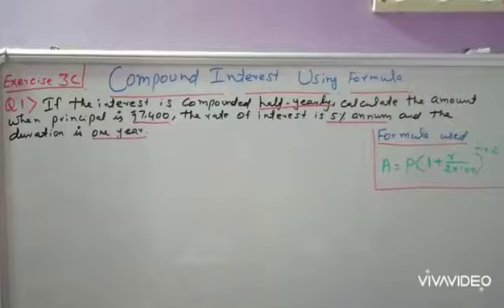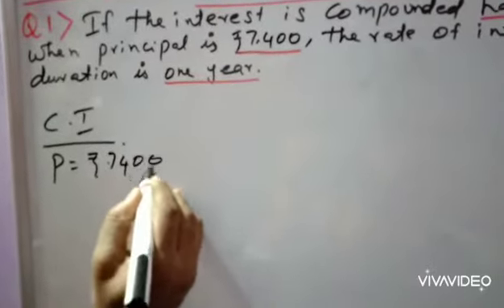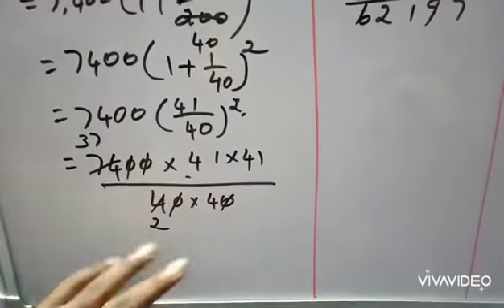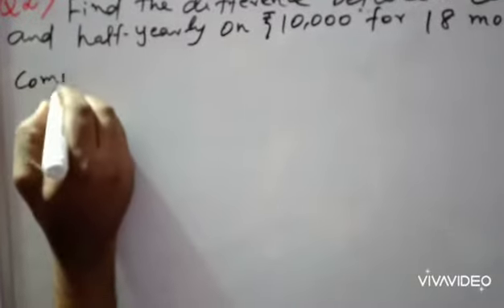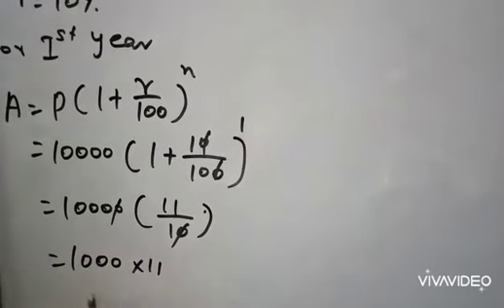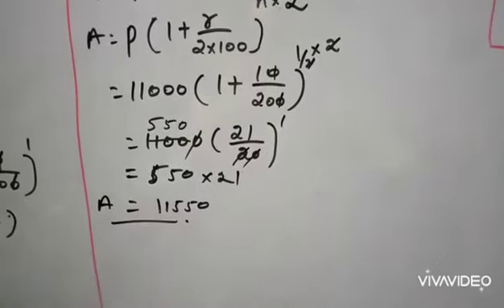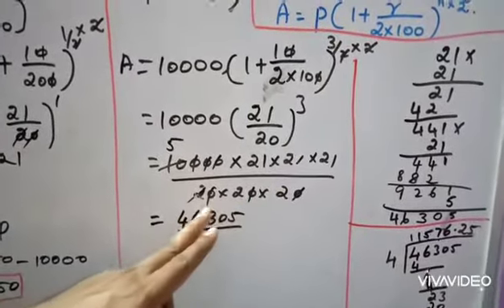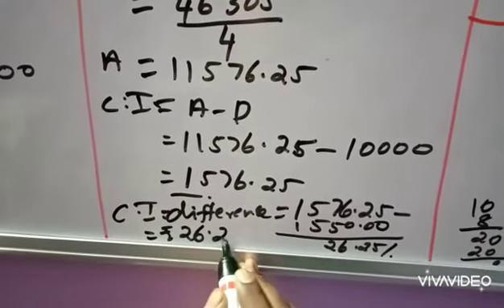Compound Interest (Using Formula) | ICSE Mathematics Class 9 | Exercise 3C | Part I | Question 1&2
ICSE
Selina
Concise Mathematics Class 9 Solutions

3. Compound Interest using formula

Below are the video links previous parts for this chapter.

Q1) If the interest is compounded half-yearly, calculate the amount when principal is ₹ 7,400, the rate of interest is 6% per annum and the duration is one year.

Q2) Find the difference between the compound interest compounded yearly and half-yearly on ₹ 10,000 for 18 months at 10% per annum.

For March 2021 examination of class 9

Standard IX Revised syllabus. 2020-21

For March 2021 examination of class IX